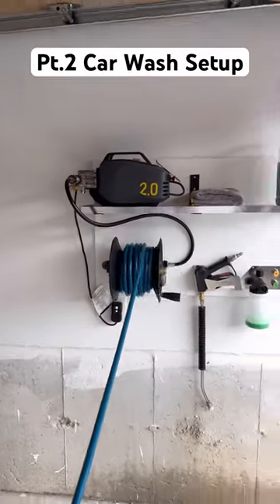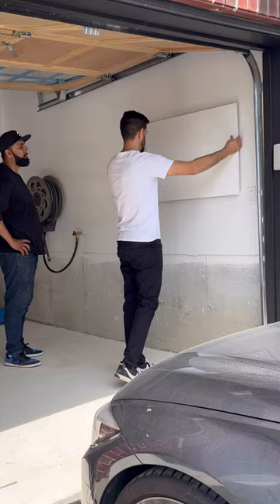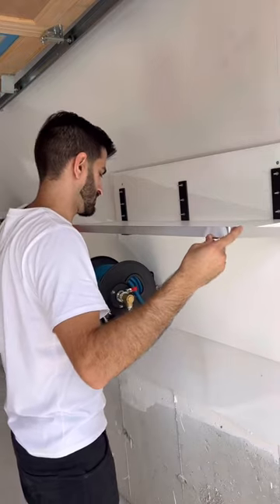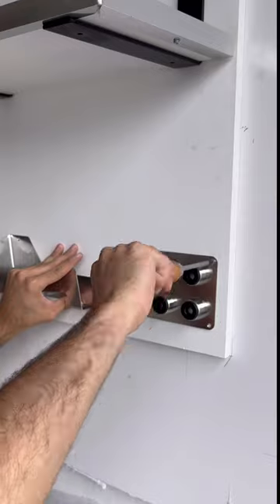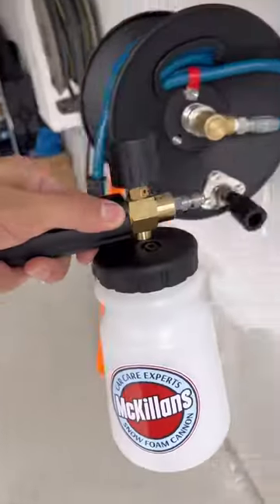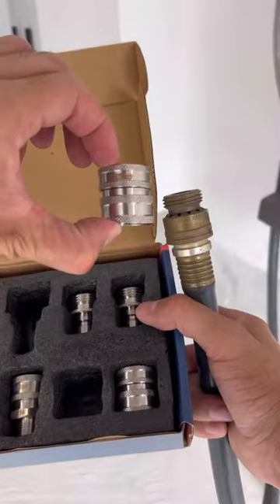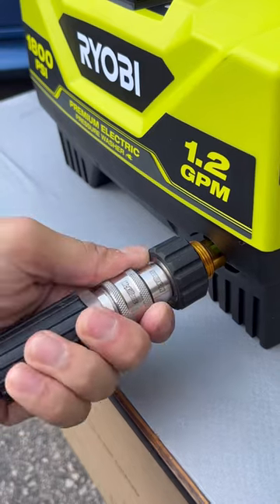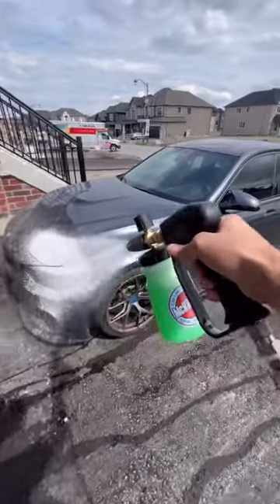Pt.2 Building a Wall Mounted Car Wash Setup Complete with Pressure Washer and Hose Reel